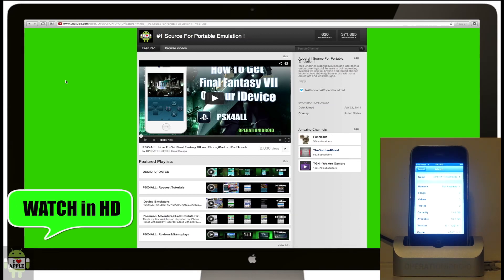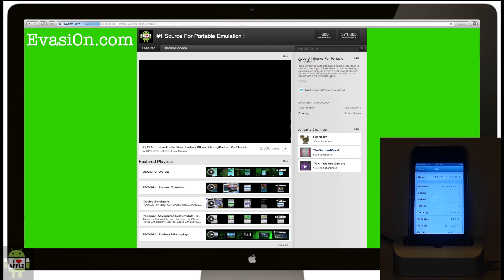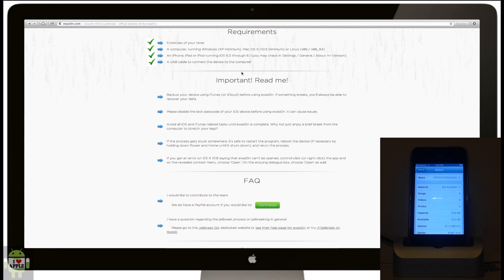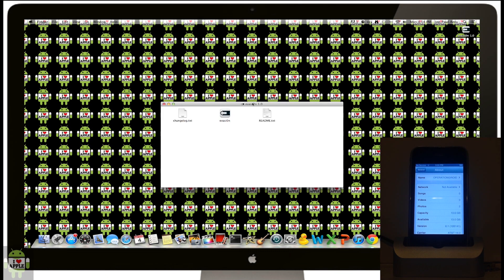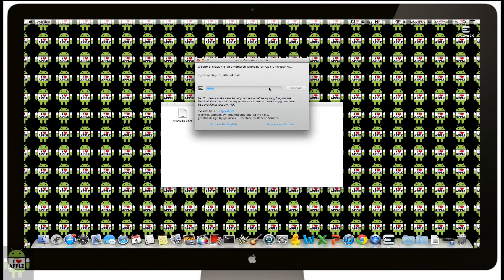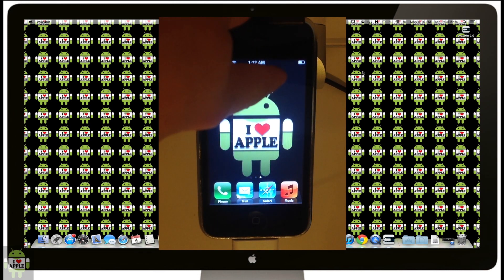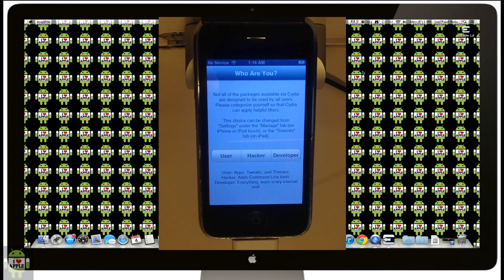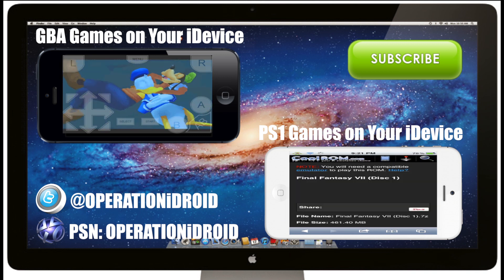How To JailBreak iOS 6.0-6.1 Untethered iPhone,iPod,iPad